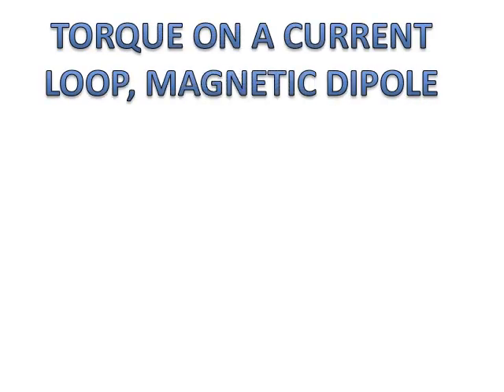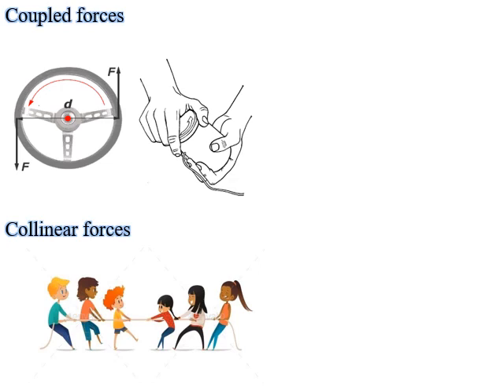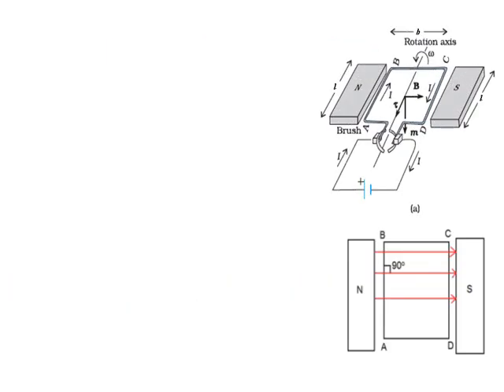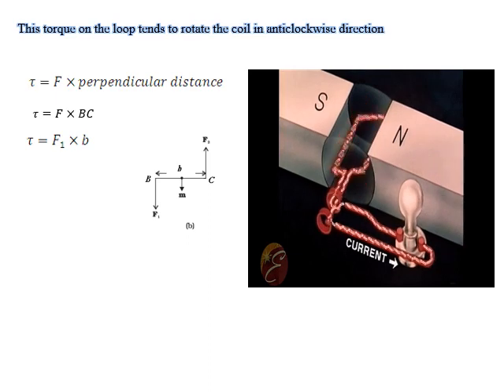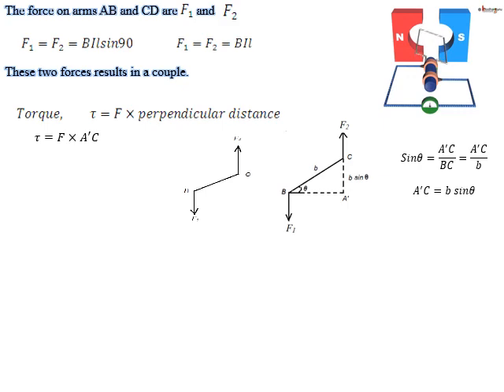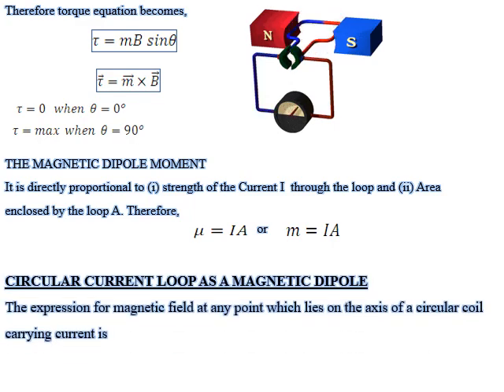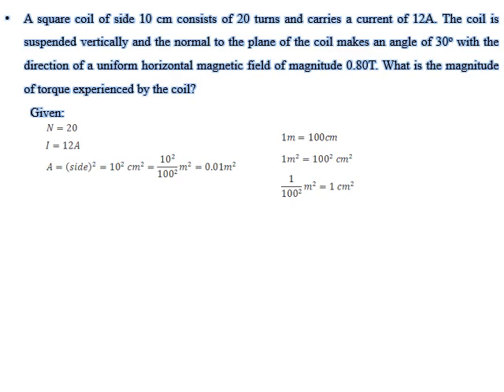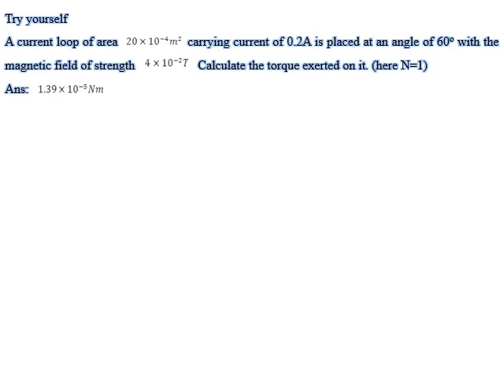Chapter 4 #11 TORQUE ON CURRENT LOOP